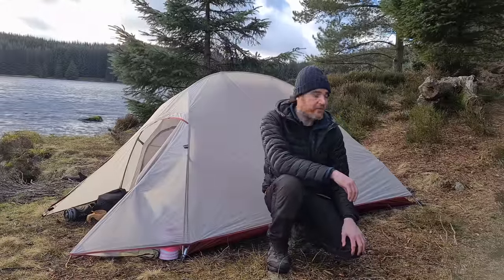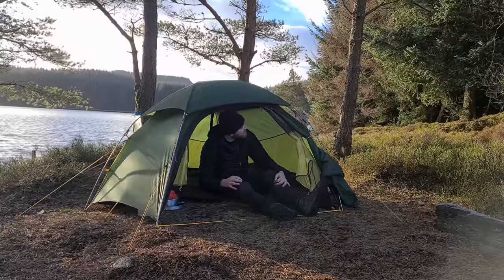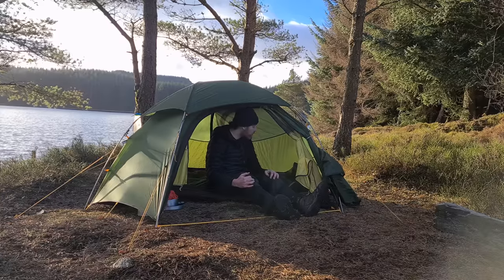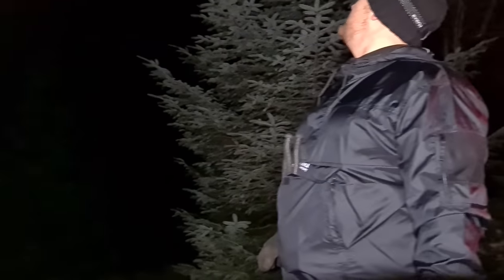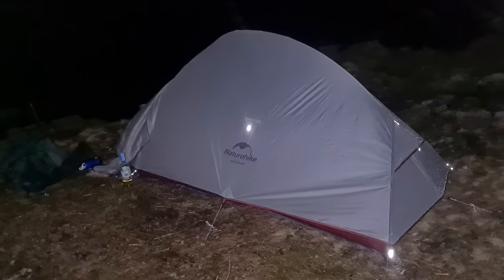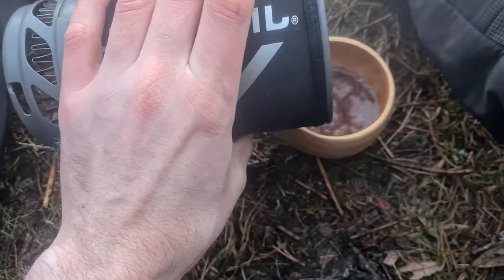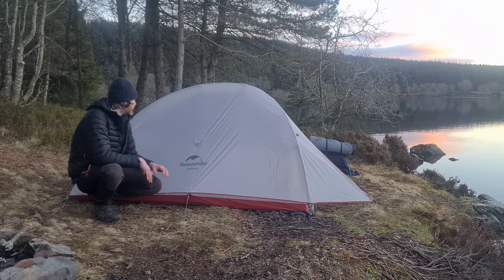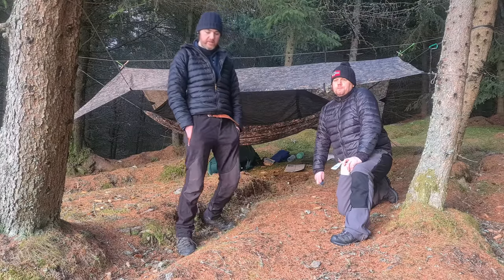SUB ZERO WINTER Wild Camping | Black Ice G700 Sleeping Bag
SUB ZERO WINTER wild camping in the Griffin Forest Park, Scotland. Some snow showers at our camp & I got to test out my new Black Ice G700 sleeping bag. Loch Kennard is absolutely gorgeous! Oh... also tried out a new tent: the Naturehike Cloud Up 2. Enjoy :)

- Check out Colin's website. Great tents and gear, and you'll find the air mat inflator on this website as well.

Back out wild camping, this time with Gus Explores and Wullie Scottish Outdoors. It was a short walk from the car and it brought us to the gorgeous Loch Kennard in the Griffin Forest Park. The weather was dry, but nippy during the day, and it got down to -2 at night with some snow showers - minus 5 if you listen to Gus' thermometer. I also got to test my Black Ice G700 sleeping bag out in cold temperatures and I was very, very impressed along with trying out a new tent! The Naturehike Cloud UP 2.

Look after yourselves, and again, thanks for the kind messages regarding my health x

My full kit list:

Tents:

Vango MTN F10
Vango Nevis 100
Vango Mirage Pro
Naturehike Cloud Up 2
NatureHike Cloud Peak 2
NatureHike Opalus 2
NatureHike Vik Series 1
Lifesystems Geonet Freestanding Tent
Lanshan Pro 2 - Please drop me a comment or e-mail if you fancy purchasing this product, as I should be able to get you a discount.

Sleeping Bags:

One Tigres Light Down Bag
Deuter Exosphere -10
OEX Leviathan
Black Ice G700 - Please drop me a comment or e-mail if you fancy purchasing this product, as I should be able to get you a discount.

Sleeping Mats:

Edeuoey sleeping mat
Therm-A-Rest NeoAir XLite
Trekology UL80

Misc:

DD SuperLight Tarp
Dutch Army Bivi Bag
Trekology Ultralight Compact Chair
EDEUOEY Ultralight Backpacking Camping Chair
Silky Pocketboy
Bahco Laplander Saw
Vango Latitude 400
Trekology Pillow
Sherpa 70/80